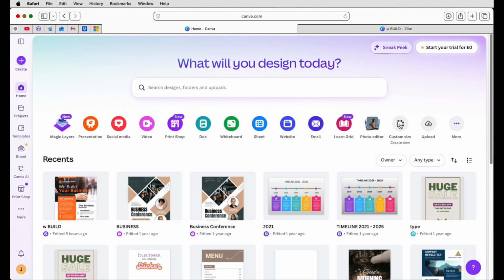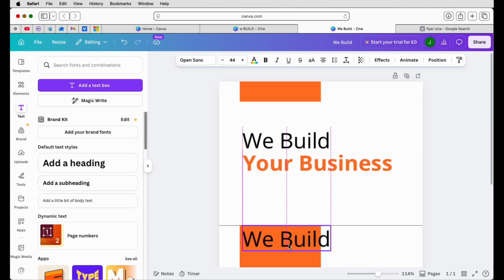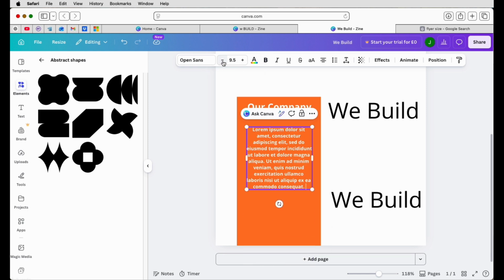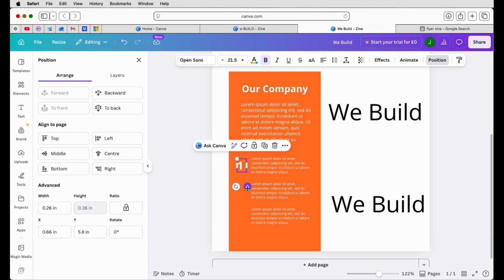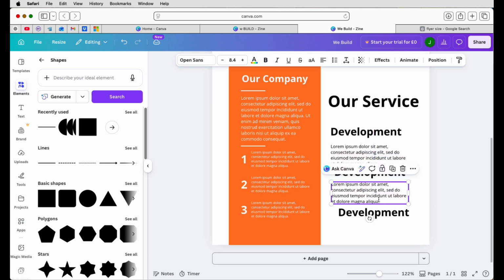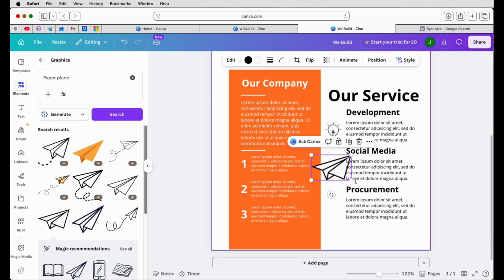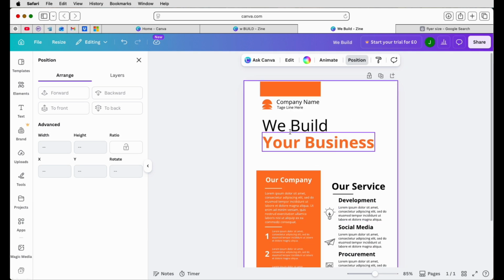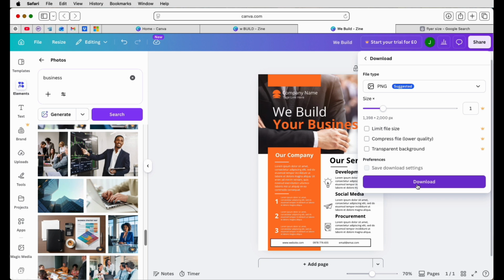How to Make a Professional Flyer in Canva for Free (Step-by-Step Guide)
Here’s an SEO-optimized YouTube description you can use for your Canva flyer tutorial:

Learn how to create a professional business flyer in Canva step-by-step — even if you’re a complete beginner! In this tutorial, I’ll show you how to design eye-catching flyers using Canva’s free tools, templates, fonts, and design elements.

Whether you’re promoting a small business, event, product, or service, this Canva flyer design tutorial will help you create stunning marketing materials fast.

In this video you’ll learn:
✔️ How to use Canva for flyer design
✔️ Best flyer layout tips
✔️ How to choose fonts & colors
✔️ How to make your flyer look professional
✔️ Canva design tricks for beginners

Perfect for:
• Small business owners
• Freelancers
• Social media marketers
• Event promotion
• Beginners learning Canva